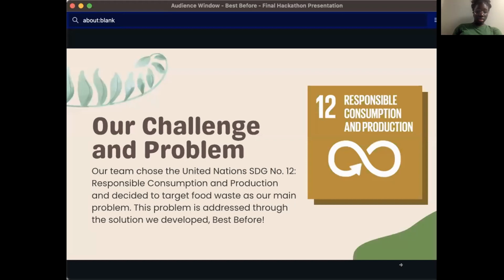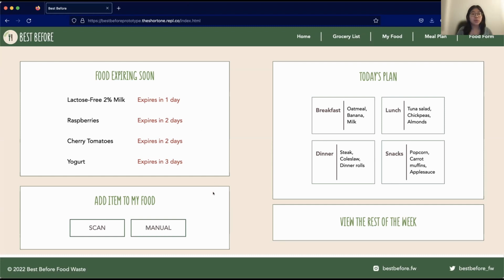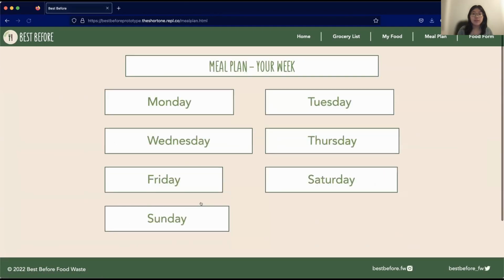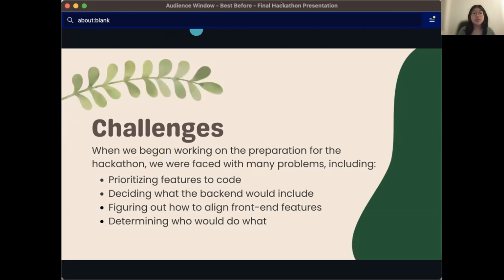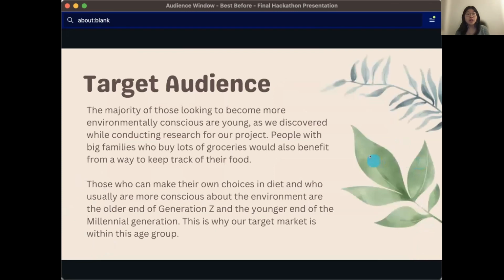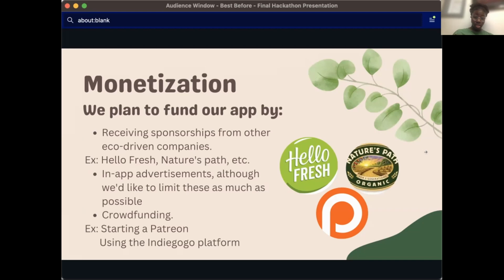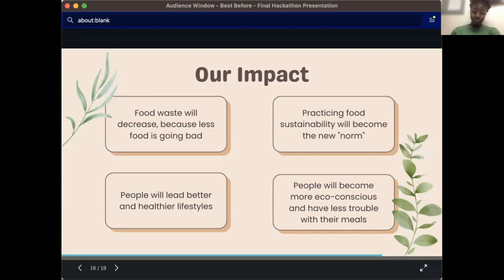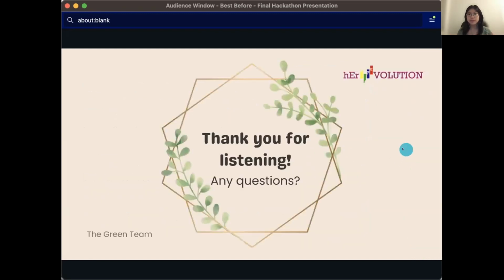STEMing UP 2022 BG1 Best Before Final Pitch + Feedback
The Beginner Group 1 of the STEMing UP 2022 program tackle SDG 12 of the UN's 17 SDG's

The Best Before team are pitching their solution to a team of judges and they get feedback on their pitch.

Sustainable Development Goal 12 aims to ensure sustainable consumption and production patterns. This SDG calls for sustainable management and efficient use of natural resources. Resource efficiency and active engagement in multilateral environmental agreements is integral to achieving the Sustainable Development Goals.

Inequality within and among countries is a persistent cause for concern. Despite some positive signs toward reducing inequality in some dimensions, such as reducing relative income inequality in some countries and preferential trade status benefiting lower-income countries, inequality still persists.